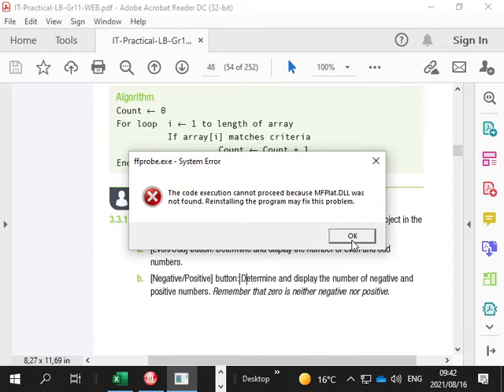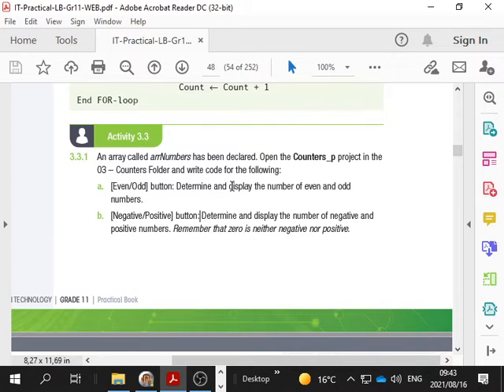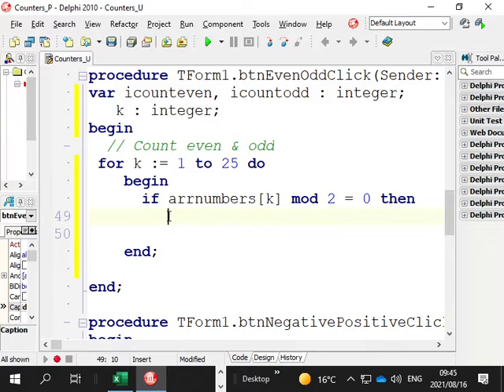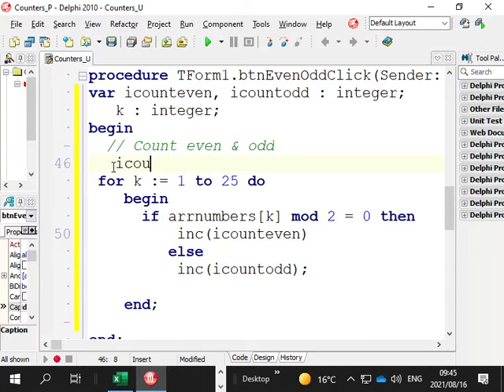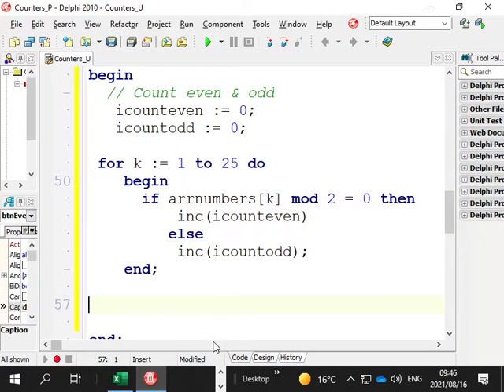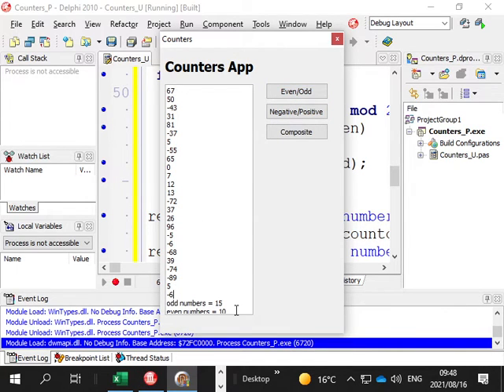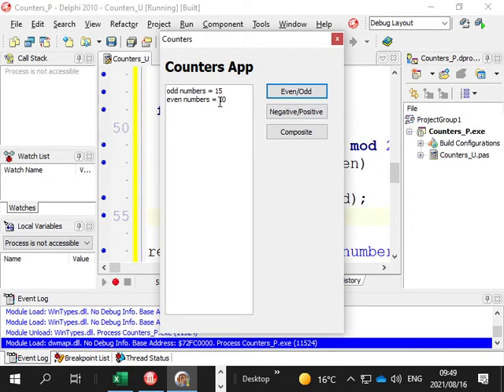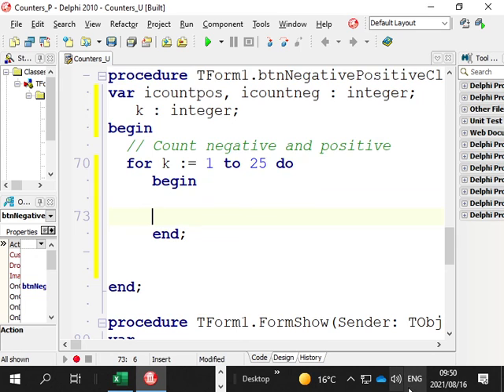Gr11 16 Aug Arrays No 1